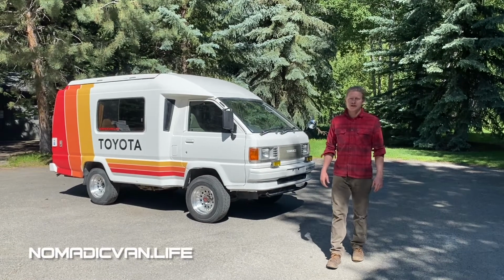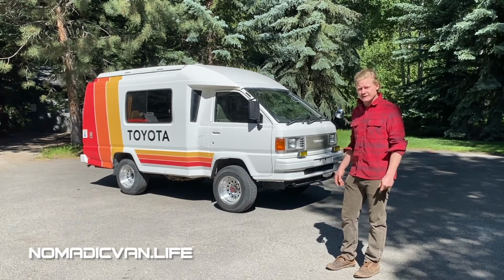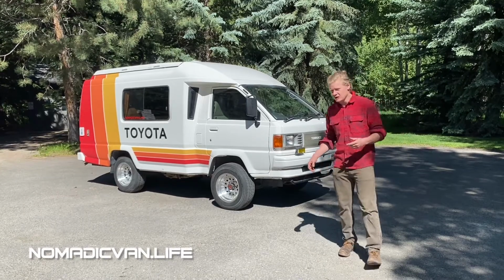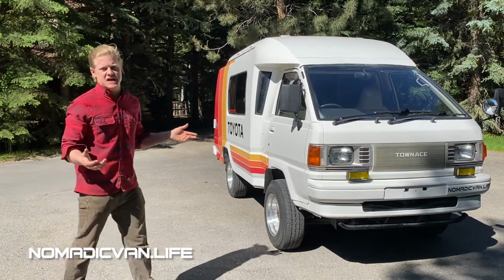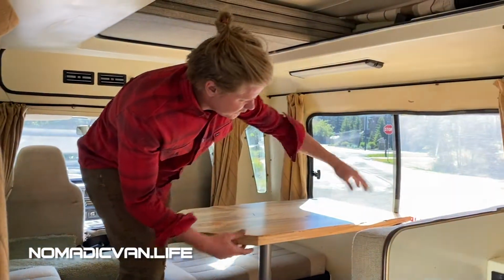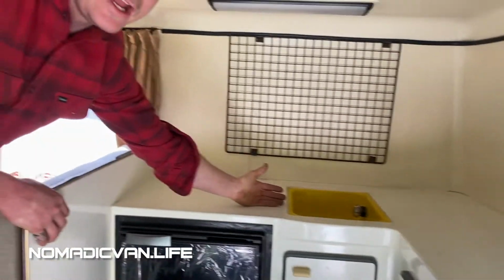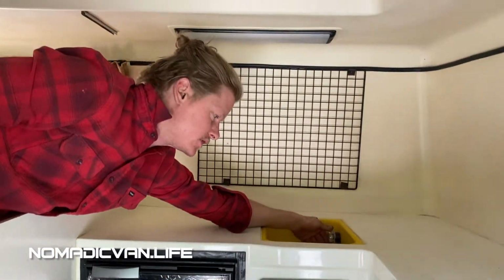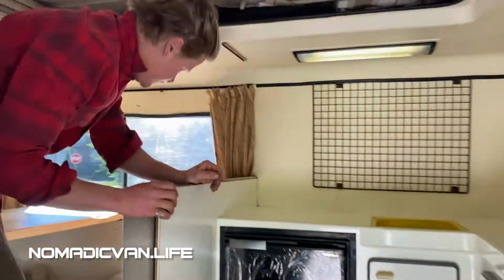Toyota Townace Restoration - Gilbert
Half delirious, fully stoked! Gilbert was a 7 month restoration project of ours that we made happen just in the nick of time. While we typically focus on Mitsubishi branded vans, this Toyota was too awesome to pass up. Its pop top, 6 sleeper setup with a kitchen, refrigerator, water supply and on board auxiliary battery has unbeatable compact camping efficiency.
Not as fast as he looks, Gilbert has a 2C  naturally aspirated diesel engine from 1991. It can get up to 26 miles per gallon, rolling coal.  With the addition of a  turbo, this really could be the ultimate go-anywhere vehicle. For now, its a light offroader and 65 mph cruiser for 6. Keep an eye out on the west coast for this premium pig.